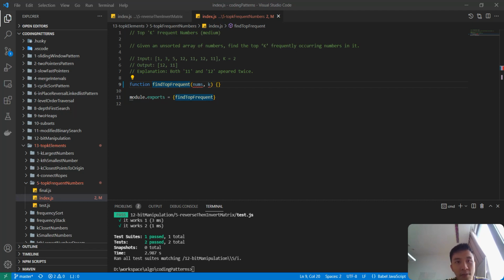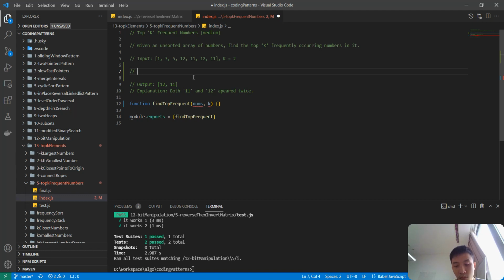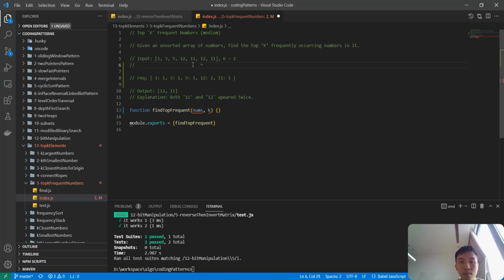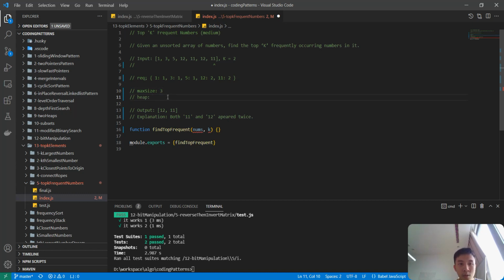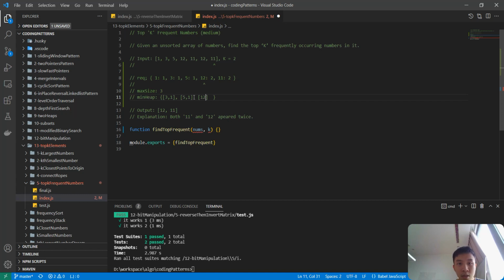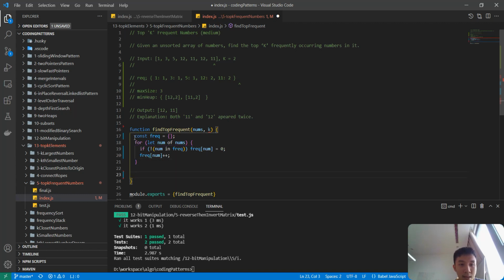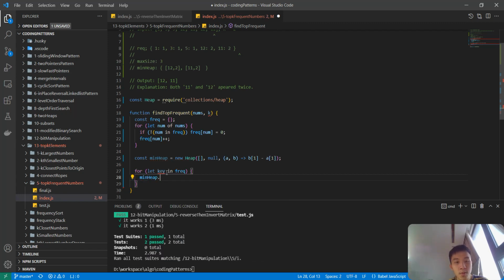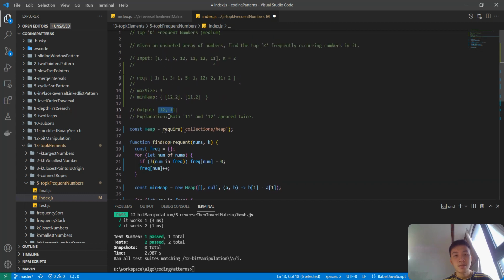Top k Elements 5: Top 'K' Frequent Numbers